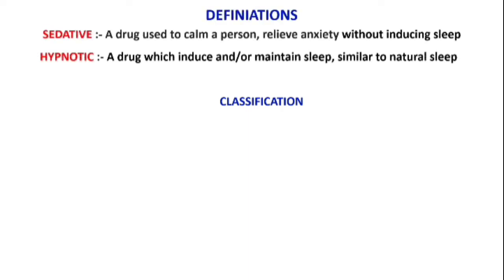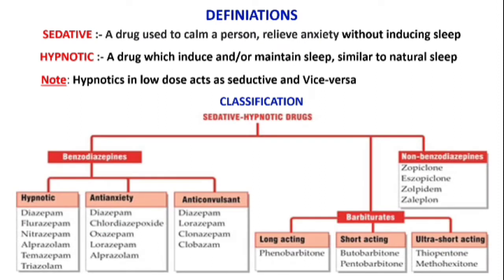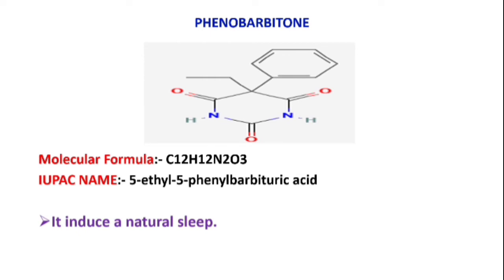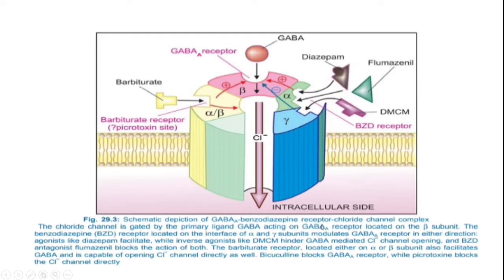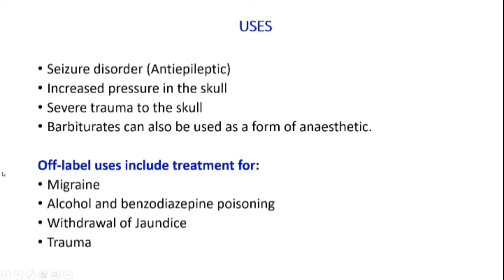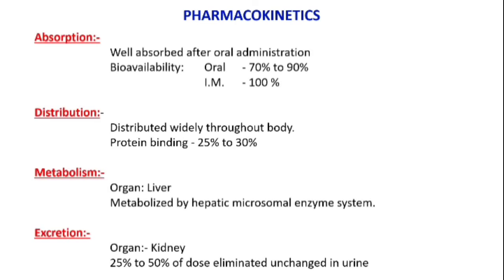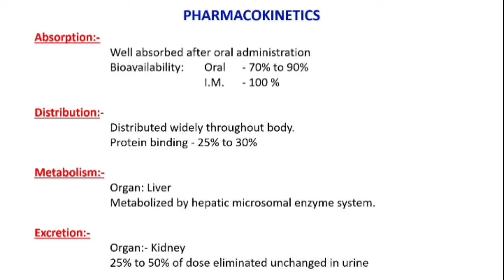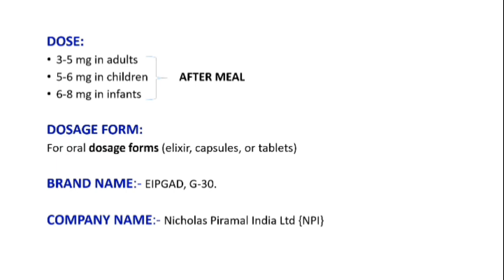Hypnotic and sedative by Ujwal Nandan, Shivajirao S Jondhle College of Pharmacy, Asangaon, Thane.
What is sedatives and hypnotics drugs?

Sedatives
A drug that reduces excitement ,Calms the patient without inducing sleep.
In therapeutic doses they acts as ANXIOLYTIC.
In higher doses they acts as HYPNOTIC
Site of action- Limbic system
Hypnotics
A drug that produces sleep resembling natural sleep.
In higher doses they acts as GENERAL ANAESTHESIA.
Site of action- Mid brain

CLASSIFICATION:-

SEDATIVE-HYPNOTICS

Benzodiazepines           Barbiturates               Miscellaneous agents
-Short action                  -Ultra action                 -Anxiolytics
-Intermediate action    -Short action                 -Hypnotics
-Long action.                  -Long action

Barbiturates

CNS depressants are substances that can slow brain activity by selectively depressing neuronal activity in posterior hypothalamus.
Barbiturates are derivatives which is synthesized by urea & malonic acid.
          Malonic acid- Barbituric acid - Barbiturates
It was first prepare by a germen scientist Adlof Von Baeyer in 1864,combining urea from animal & malonic acid from apples.

Pharmacological action of Barbiturates

     On CNS
1.Mild degree of sedation to general anaesthesia.
2.Anticonvulsant effect.
3.Respiratory centre depression
On CVS
1.Hypotension
2.Decrease heart rate
3.Circulatory collapse
On liver
1.Enzyme induction,so increase metabolism of itself & other drugs.
2.Stimulate glucoronyl transferase.

USES
As sedative & hypnotic
Intravenous anaesthesia
Hyperbilurobinaemia & kernicterous
Haemolytic jaundice
Cholestasis
In narco analysis &narcopathy
Kernicterus in children

Adverse effect of Barbiturates

1.Pain;Localized or diffuse myalgic, neuralgic or arthritic pain especially in psychoneurotic patient.
2.Allergic skin lessions
3.After effects - drowsiness  Hangover effect  Over excitement Night mares &  night terrors  weakness & lethargy
4.Drug automatism
5.Enzyme induction (so tolerance develops rapidly)
6.Idiosyncratic reaction: barbiturates precipitate attacks of acute porphyria in sussceptible individual.

Doses of barbiturates
The typical dose of phenobarbital use as anticonvulsant,,
For adult:50-100 mg,2/3 times per day
For newborn:2-4 mg per kilogram of body weight per day
For infant:5-8 mg per kilogram pf body weight
For sedation before surgery 100-200 mg, one hour before surgery

Brand Name -   Barbit Genesia Ds
Manufacturer - Incepta Pharma

Phenobarbital
 • Barbiturate drug.
• Mainly act as a Anticonvulsant
• Hypnotic effect, Sedative effect
 • Bioavailability after proper  administration = 95%
 • Metabolism= Hepatic (Cytochrome P450)
• Half-life= 53-118 hours
 • Excretion= Renal and Fecal

Clinical Use
• Useful in the treatment of partial seizures and generalized tonic-clonic seizures.
• Depresses neurons activities via Reticular Formation, Induces sleep (Sedative, Hypnotics, and Anesthetics)

Brand Name – Luminal
Manufacture- Nicholas Piramal India Ltd

Benzodiazepines

General properties of Benzodiazepines

1.Benzodiazepines sedative, anxiolytic and anticonvulsant properties.
2 . As the dose is increased the effects observed are first anxiolytic, followed by sedation, then hypnosis and finally unconsciousness with respiratory depression.
3.The dose-response curve for these effects is relatively flat when compared with the barbiturates.
4.First clinically useful benzodiazepine, chlordiazepoxide hydrochloride, was discovered in 1957.

Uses
Insomnia g
eneralized anxiety disorder
social anxiety disorder
seizure disorders, such as epilepsy
panic disorder
other sleep disorders
tic disorders
bipolar disorder
to manage alcohol withdrawal

Adverse Effect
Sedation
 Lethargy
Dependency/Withdrawal
 Respiratory depression
 Possible cognitive impairment

Brand Name -   Xanax, Dalmane
Manufacturer – Roche generic mfg, Pfizer generic mfg.

ZOLPIDEM

ZOLPIDEM is a sedative, also called a hypnotic. It affects chemicals in the brain that may be unbalanced in people with sleep problems (insomnia).

MOA: Acts on α1 subunit of BZD receptor (hypnotic)

Actions:
Sleep latency shortened, prolongs sleep time – but no anticonvulsant, antianxiety or muscle relaxant effects.
Lack of effect on sleep stages (REM).
Minimal residual day time sedation or fading of effects on repeated use.
Little rebound insomnia on discontinuation.
Absence of tolerance, physical dependence and low abuse potential.

Kinetics: Completely metabolized in liver – half life – 2 hrs

Uses: short term therapy of sleep onset insomnia – day time sedation less (short half life) – late night (!) Most popular – even large doses no respiratory depression
Brand Name –  Ambien
Manufacture-   Sanofi  Aventis